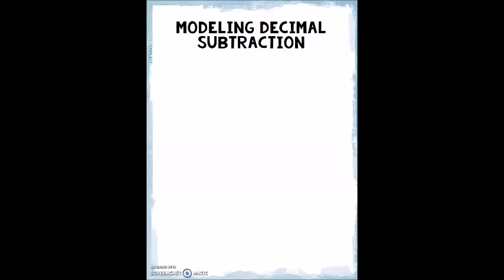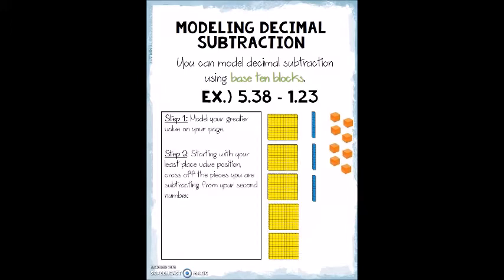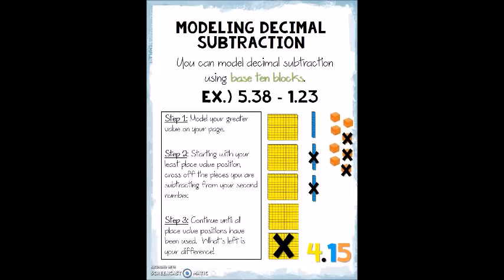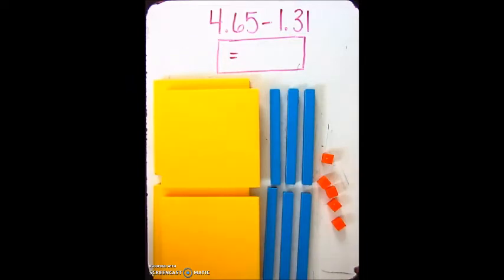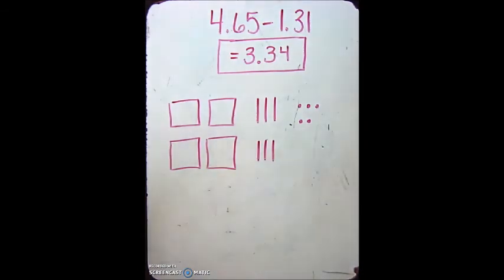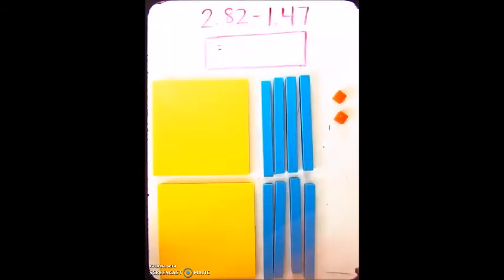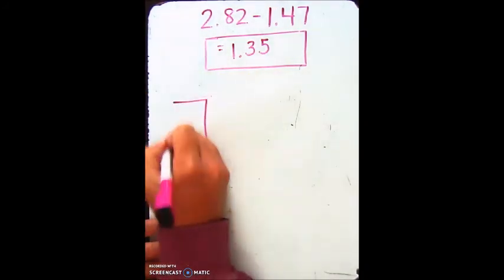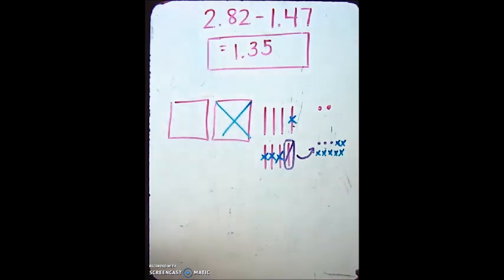3.6 Modeling Decimal Subtraction